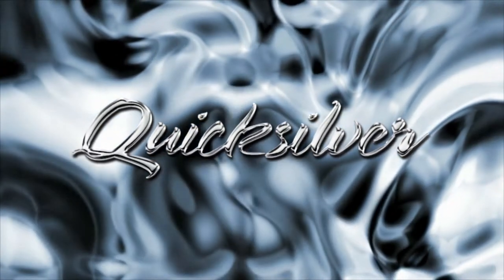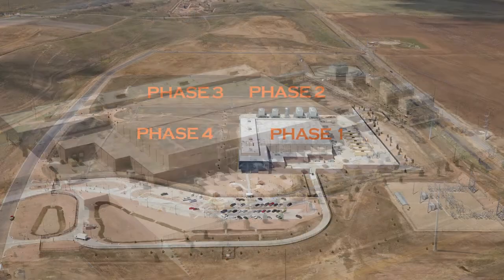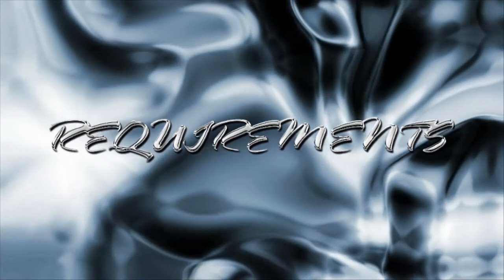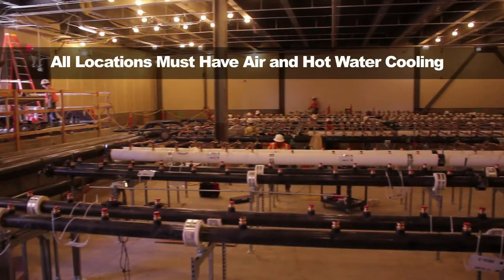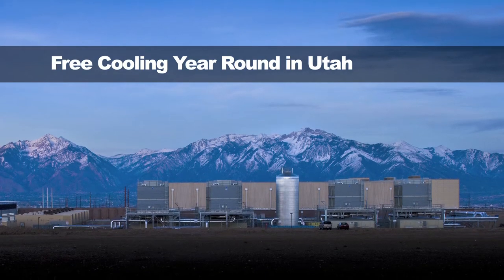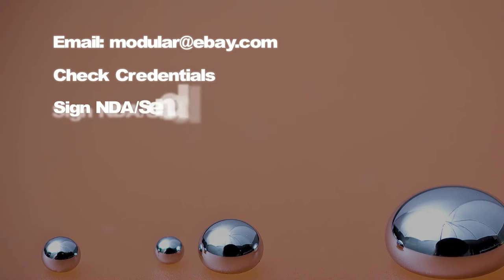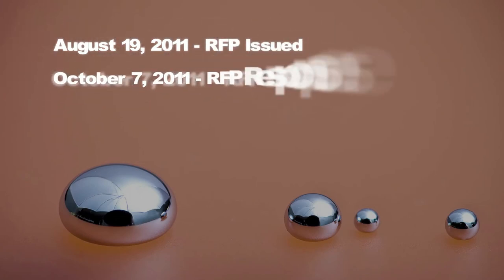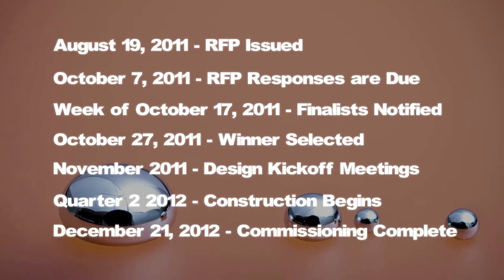Episode 30: Project Quicksilver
In this episode, Dean Nelson & Mike Lewis formally announce project Quicksilver. Quicksilver is Liquid Metal Mercury that moves and changes very quickly. This is the second public modular RFP that eBay has conducted through Data Center Pulse. The first resulted in Project Mercury, a new Data Center in Phoenix, Arizona. Besides the obvious play on the Project Mercury name, Quicksilver was picked because it represents the capability we are looking for in data center portfolio. How can we create a generic, flexible data center infrastructure that can move and change with our business needs? We let the industry experts tell us how.  As you will see, we are taking the public RFP to the next level. The video below gives more insight into the project by describing the Scope, Requirements, Process and Schedule.